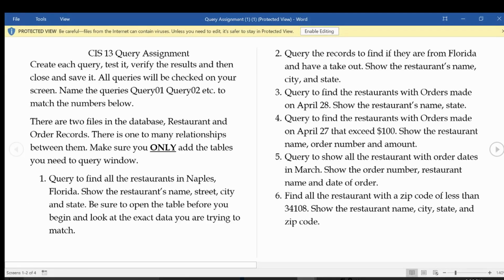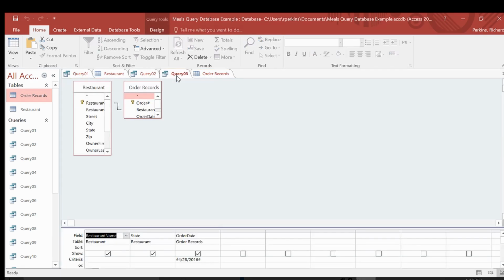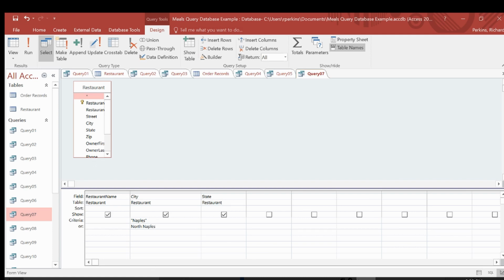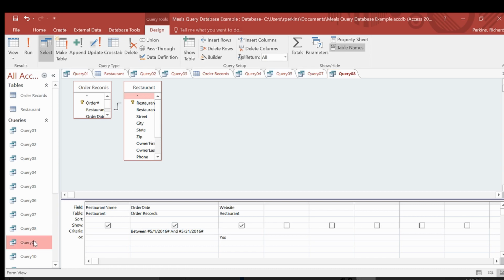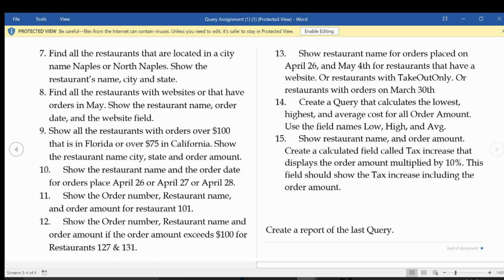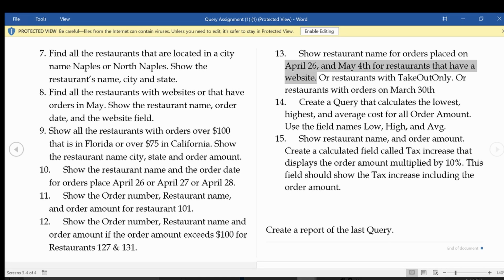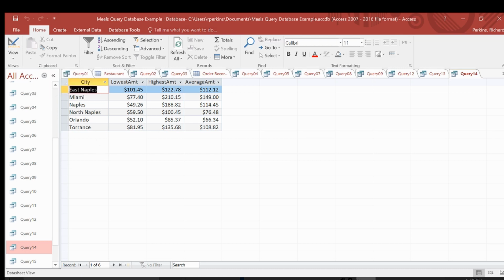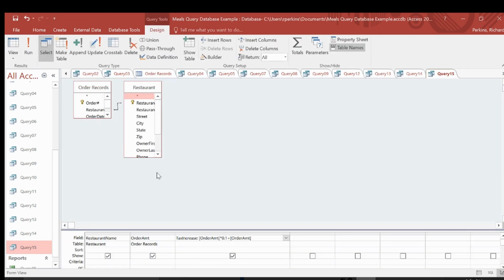Access Query Review